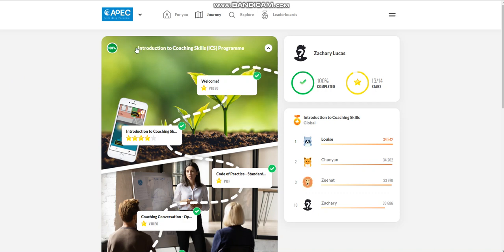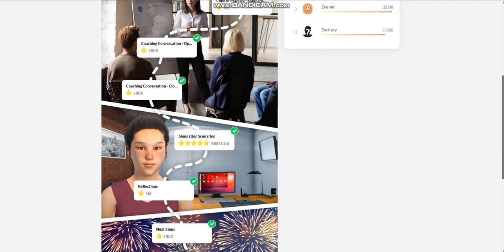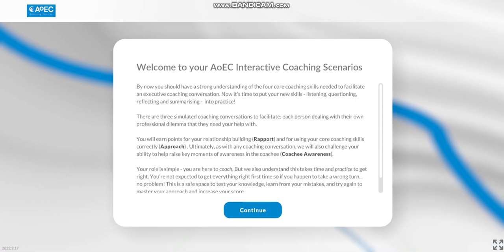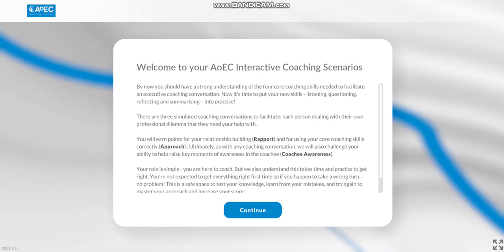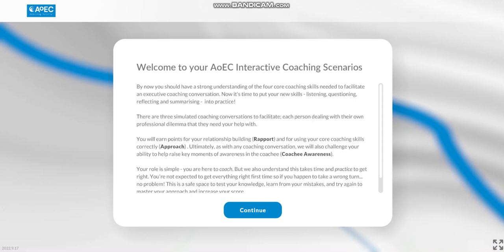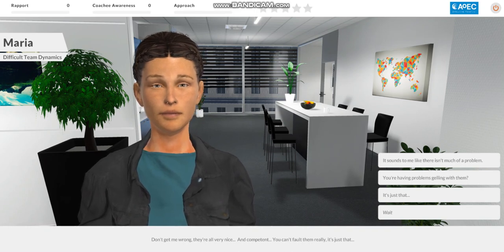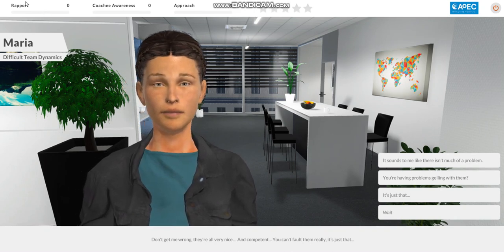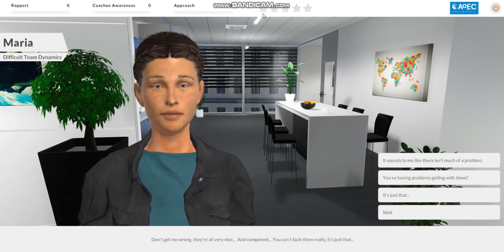AoEC & Attensi Behaviour Demo for Introduction to Coaching Skills Gamified Coaching Solution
Short demonstration of our 'Introduction to Coaching Skills' gamified coach training solution.